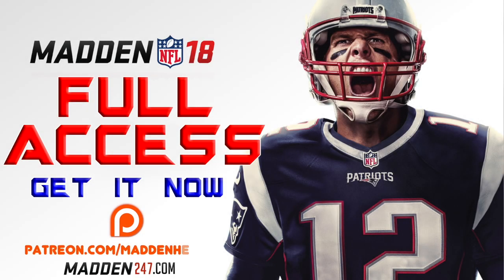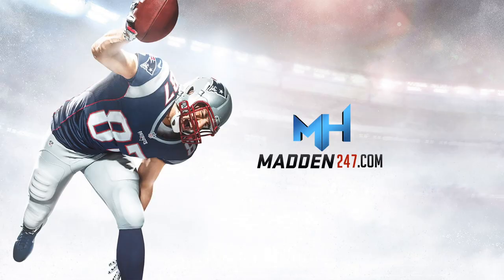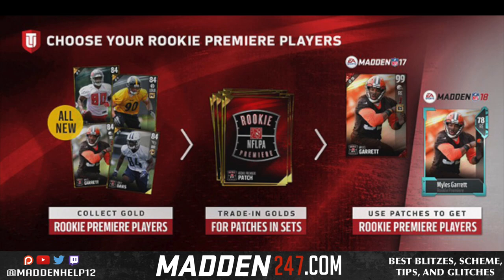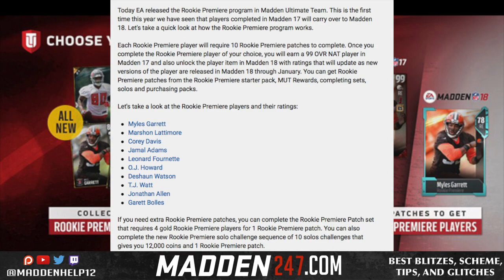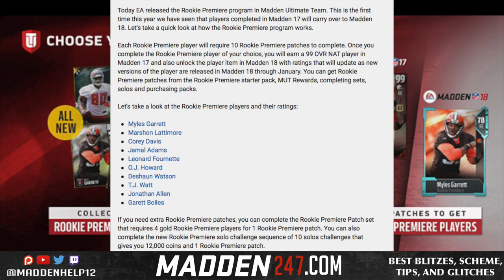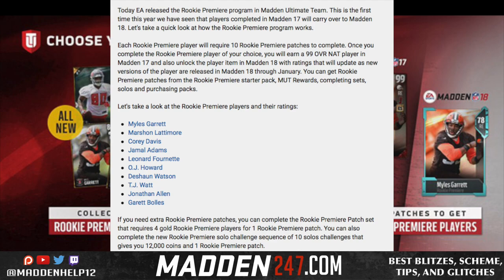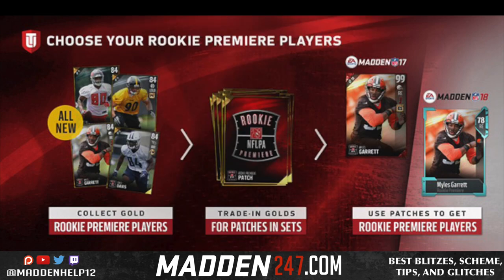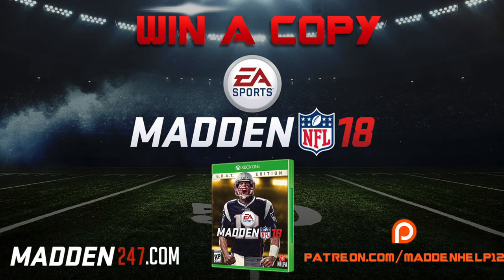Madden 18 - Pro Tip Rookie Premiere Program Should You Do It?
Free Ebooks

Stream Schedule: Every Saturday 7pm-9pm